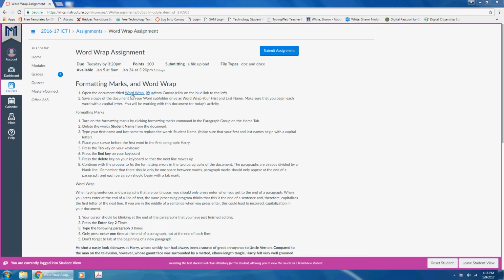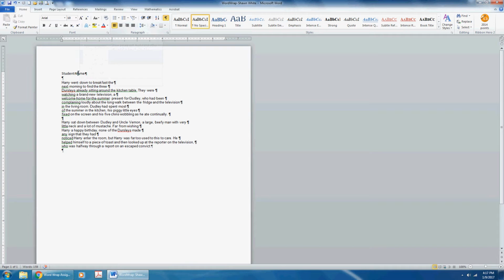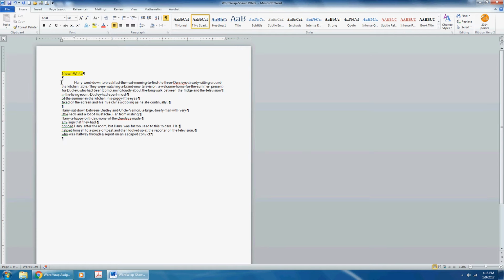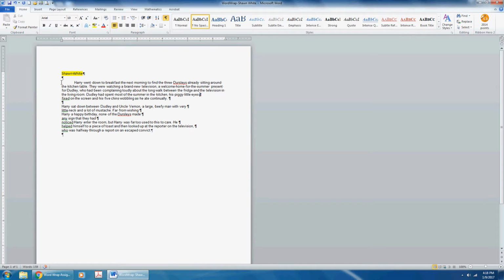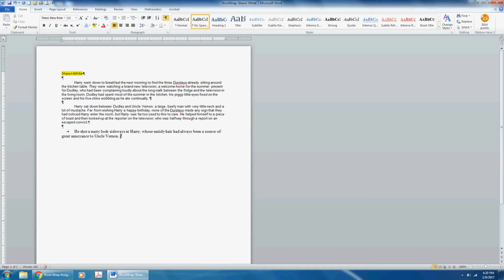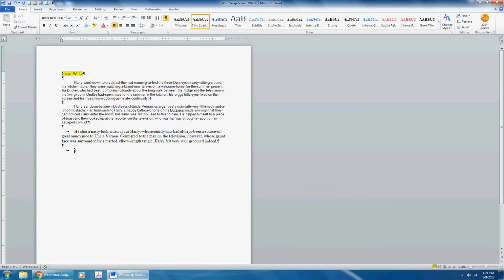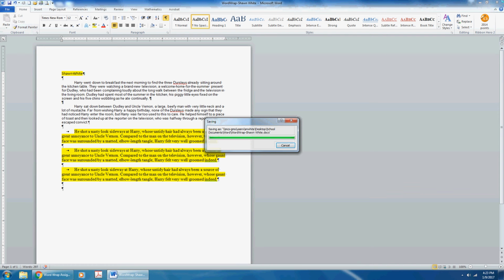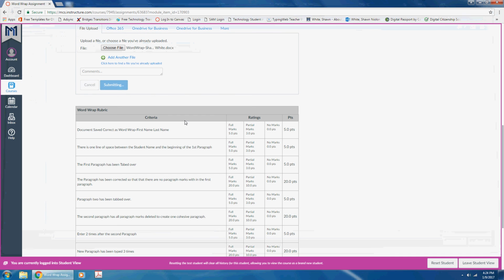Word Wrap Assignment Instructions